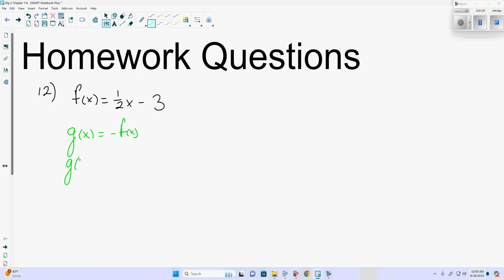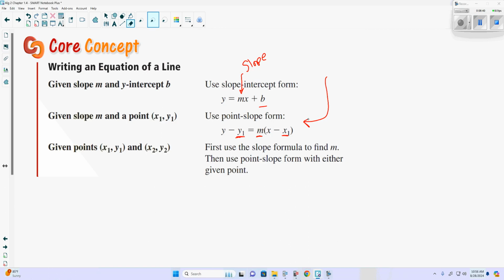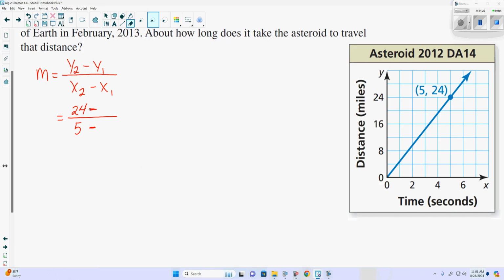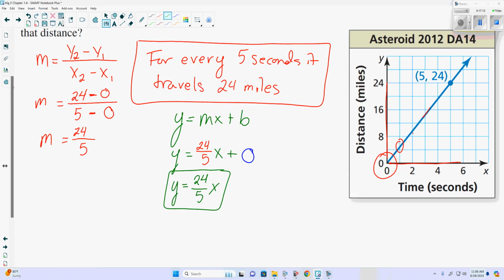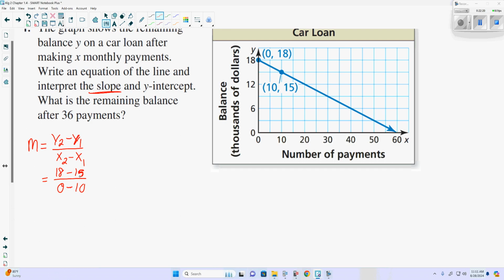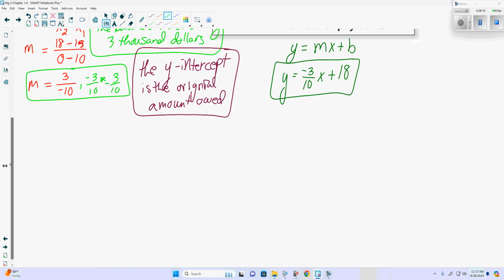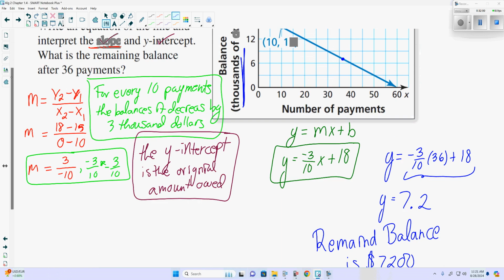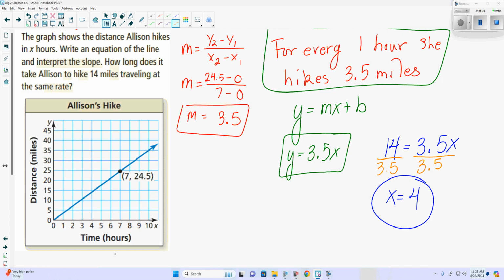Algebra 2 Chapter 1.4 (1)